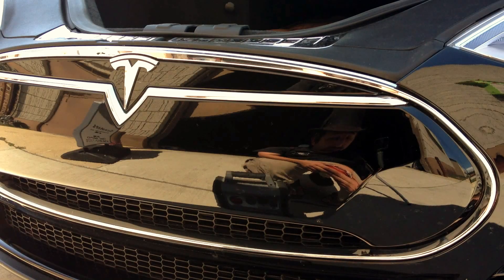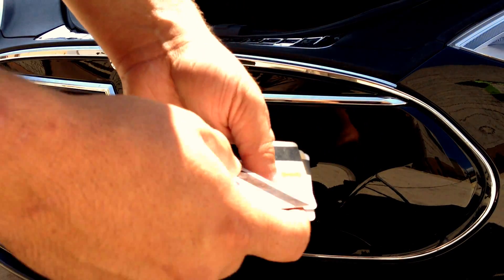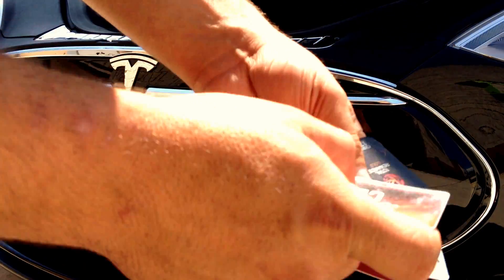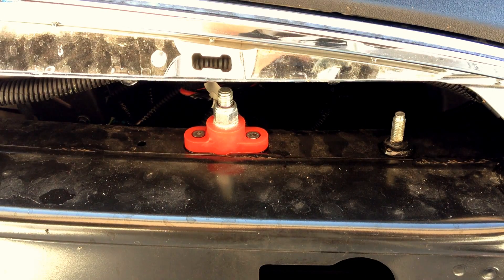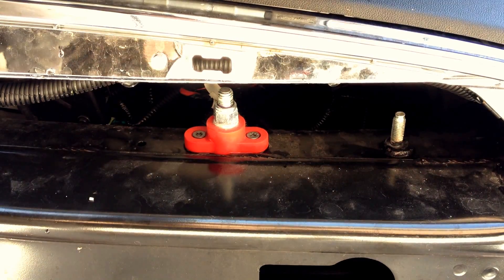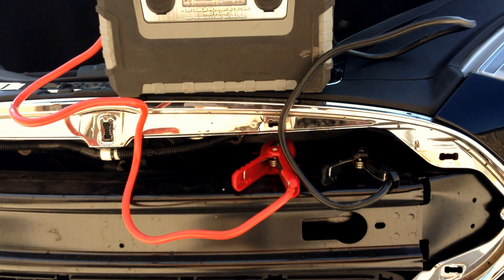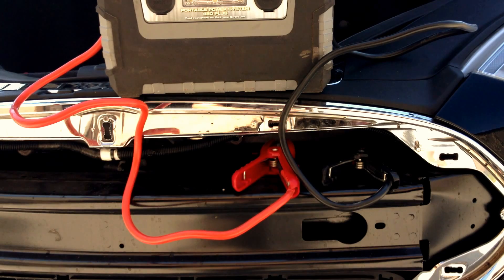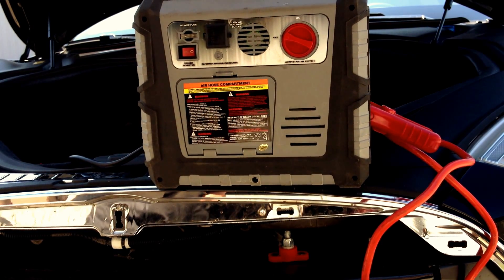Tesla Motors Model S -- Dead 12v Battery -- What to do to get back up and running (Roadside Service)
A Good Jump Box can be found

The Tesla Model S is one of the most advanced vehicles on the road. Yet, it still uses a old style 12v Lead Acid battery to power the Auxiliary Electronics, as well as used to "wake the car up" when it's time to drive off.

If your 12v Aux battery dies, your stuck. This video will show what to do to get your Model S running again to save you from a Tow Truck Ride.